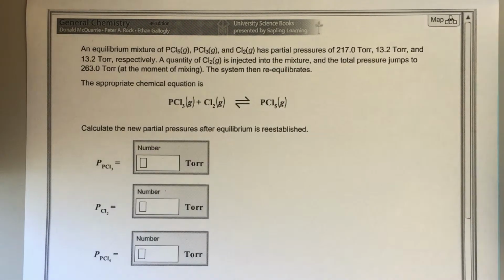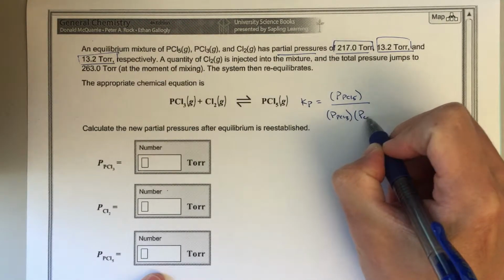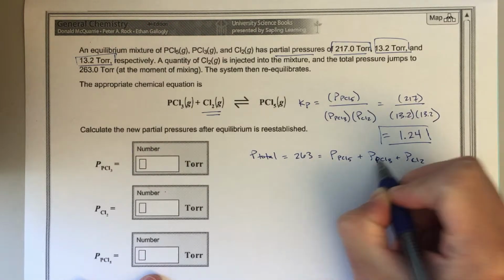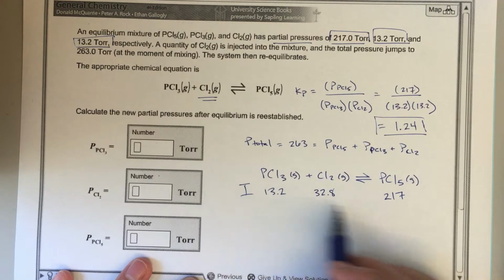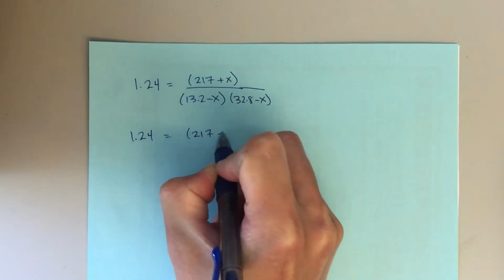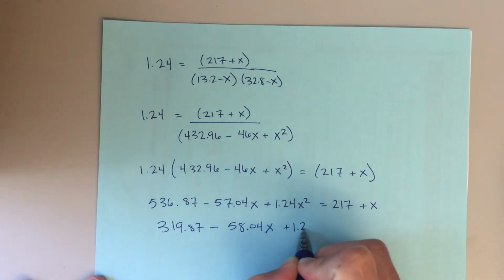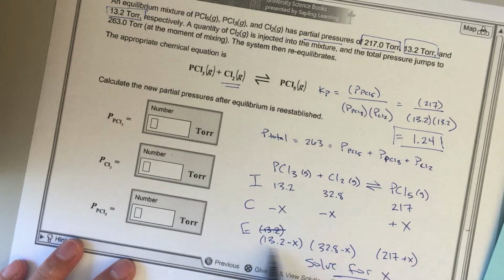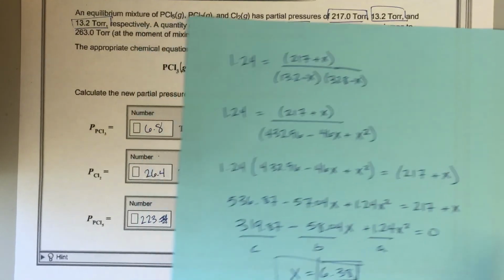Chem 122 - Sapling 14-22